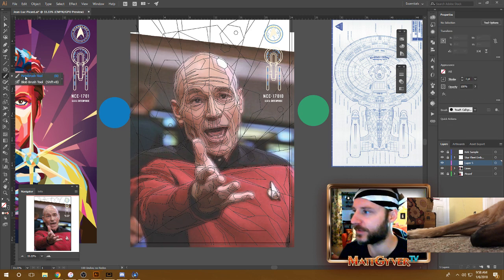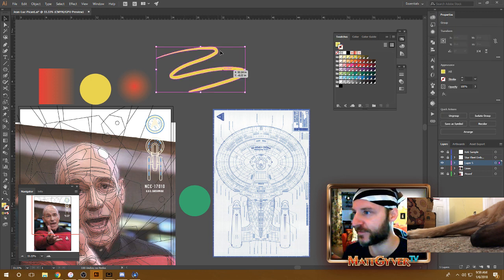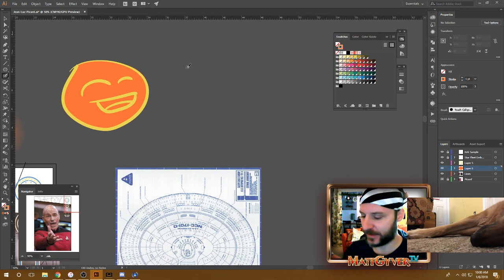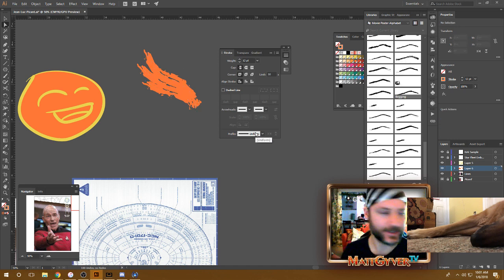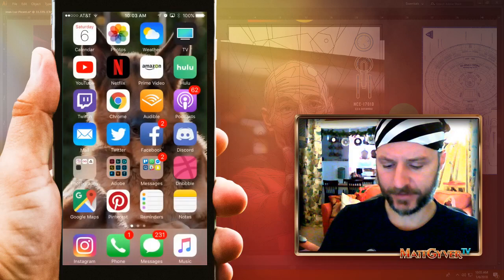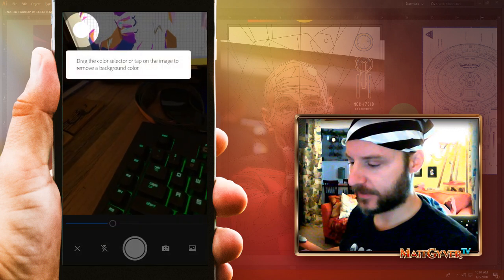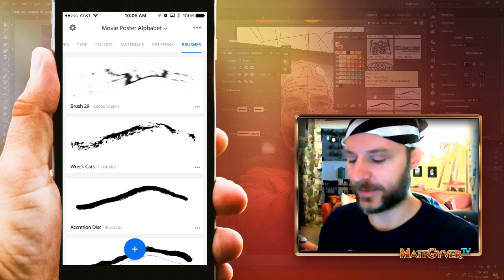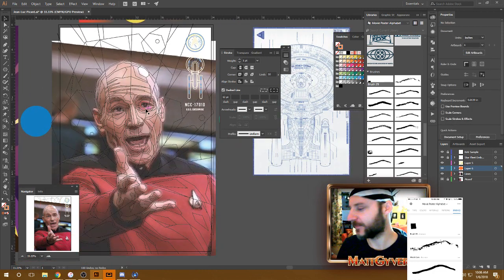"Picard" Pop Art WPAP - Day 1 (Part 13)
Creating a poster for Captain Picard in a pop art style. Starting the line work and beginning to color things. Live paint bucket mainly and other Illustrator tricks to make this a breeze.